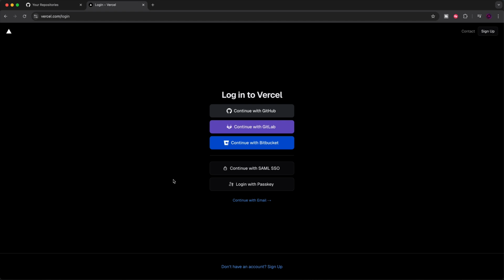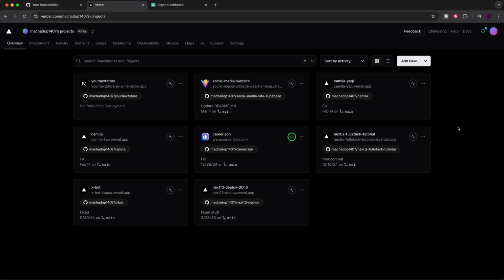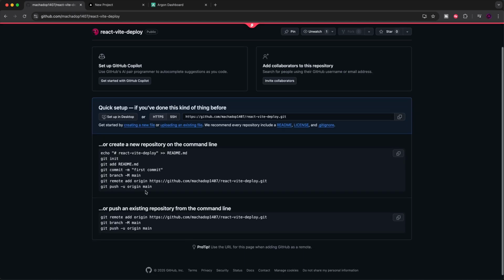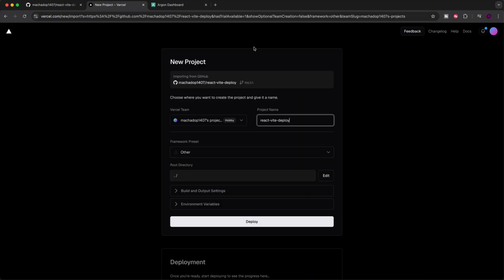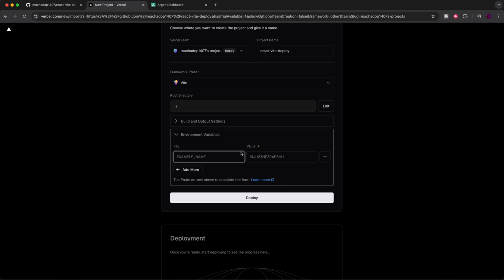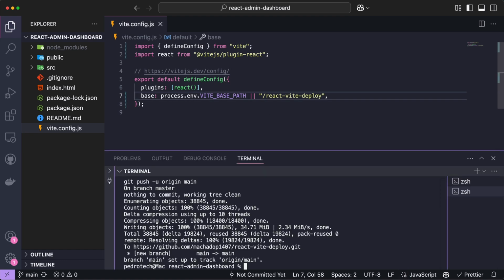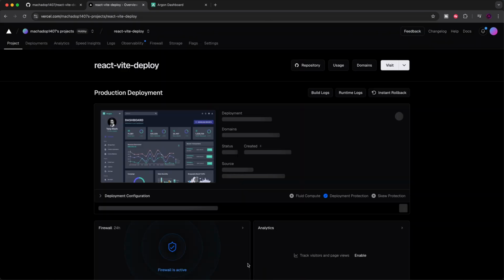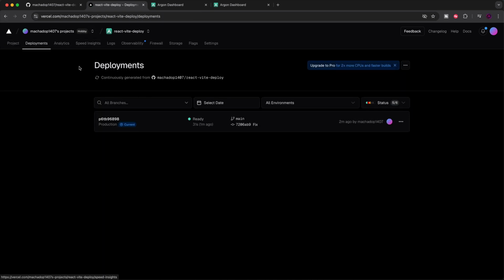How To Deploy A React App To Vercel (Simple)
In this video I will teach you guys how to deploy a vite react app to Vercel in order to see your projects live.